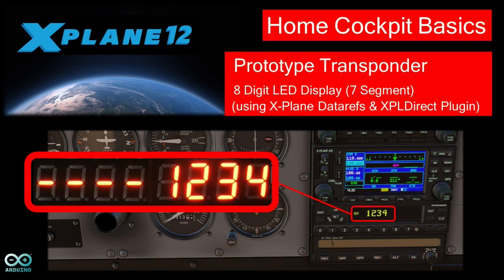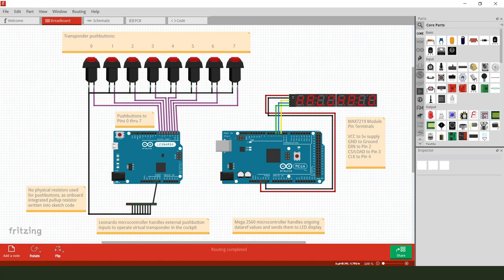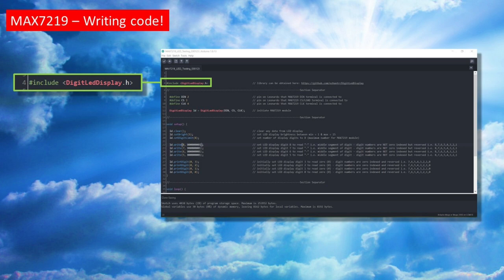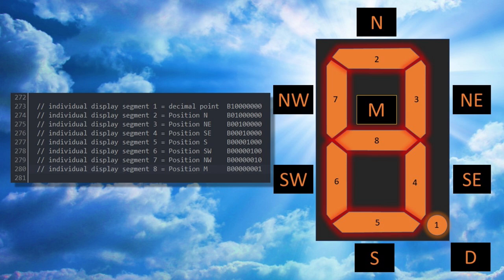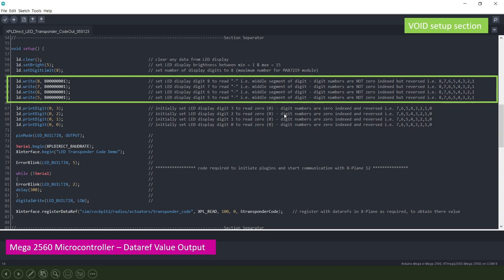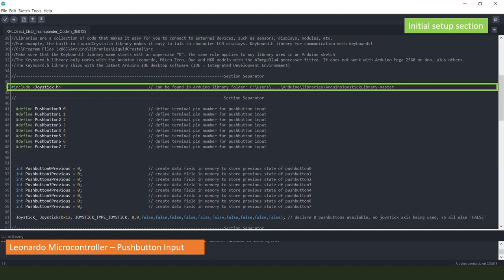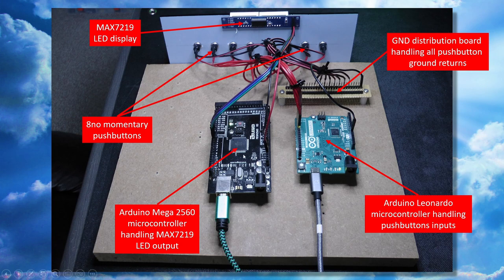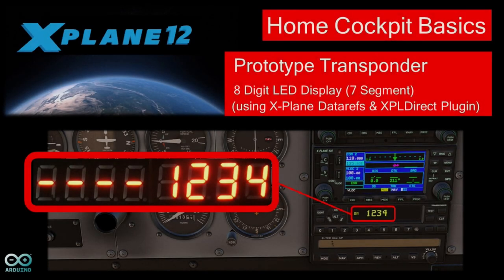Home Cockpit Basics: How to build a Transponder MAX7219 LED Display using X-Plane Dataref Values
In this video today, I will show you how to build a prototype home cockpit transponder with a MAX7219 LED display module, to be used in conjunction with the X-Plane flight simulator.

The hardware setup required for this incorporates two different microcontrollers, an Arduino Mega 2560 and an Arduino Leonardo. The first of these will handle all outgoing signals to the MAX7219 LED display module and the second will handle all of the external pushbutton inputs.

Further information related to this will also be provided on the wiring circuits used, as well as the two independent Arduino sketch codes needed for each microcontroller.

Link to prototype test board photos and theoretical wiring diagrams in Google Drive

Main Components Used

MAX7219 LED Display Module:
Pushbuttons:
Elegoo Mega 2560 microcontroller
Arduino Leonardo microcontroller